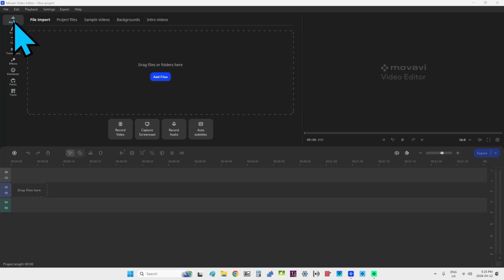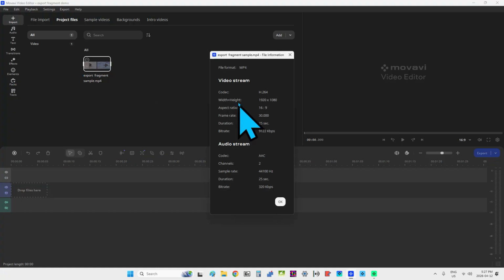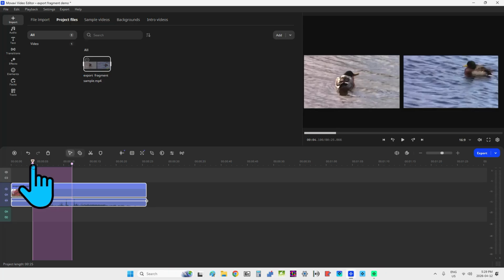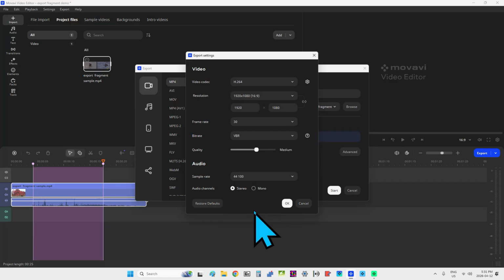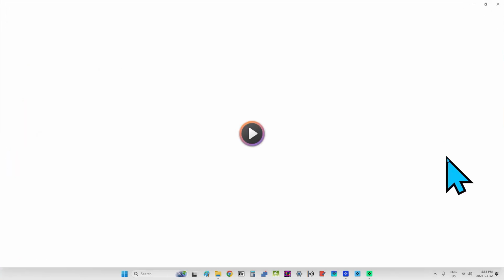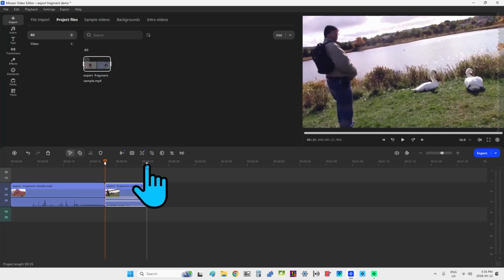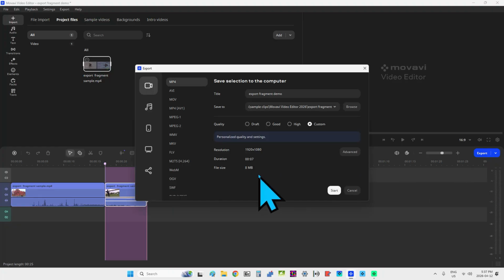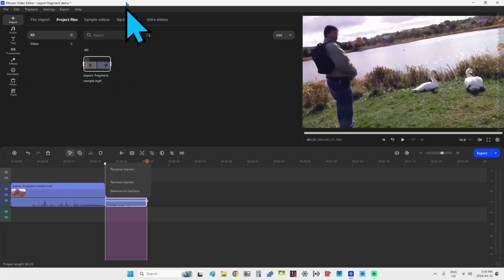Exporting a fragment of a video in Movavi Video Editor 2026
This is a video demonstration on exporting a fragment of a video in Movavi Video Editor 2026. The software videos seen on our YouTube channel are not intended to be teaching aids, they are simply demonstrations on using certain features of the programs discussed in our videos.

Here are links to some of our most pertinent Movavi Video Editor 2026 YouTube Videos:
Import media and add media to the timeline in Movavi Video Editor 2026
In this video we demonstrate importing media and adding media to the timeline in Movavi Video Editor 2026.

Merge clips into a longer video file in Movavi Video Editor 2026
In this video we demonstrate merging clips into a longer video file in Movavi Video Editor 2026.

Install features in Movavi Video Editor 2026

Find file information in Movavi Video Editor 2026
This is a video demonstration on finding the file information on your media files in Movavi Video Editor 2026.